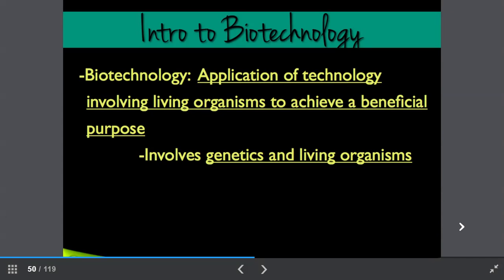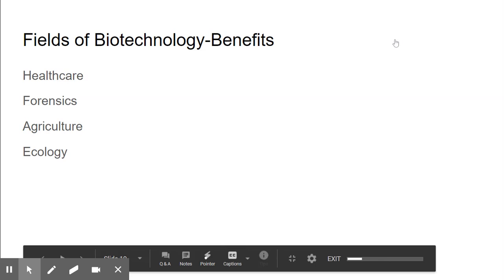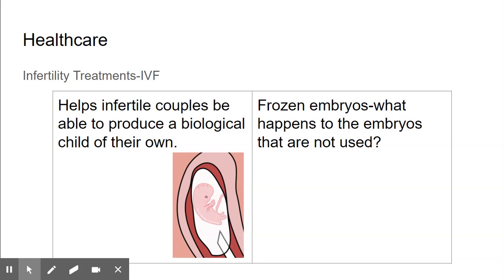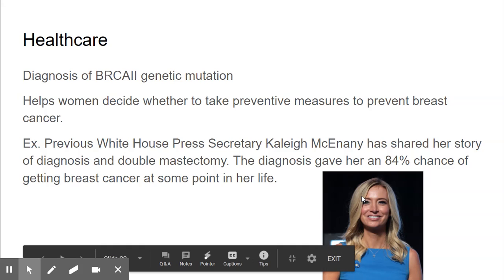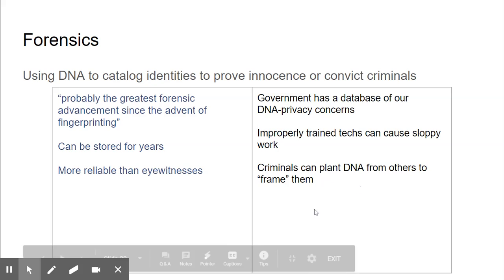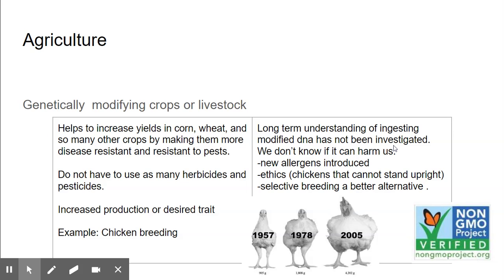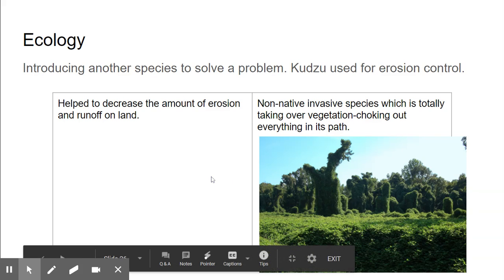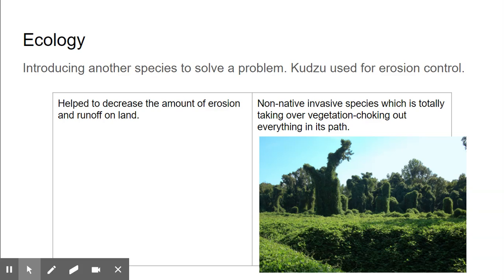Class discussion topics February 4, 2021